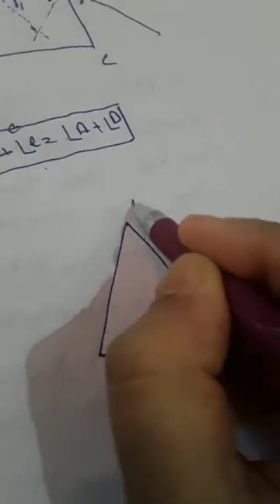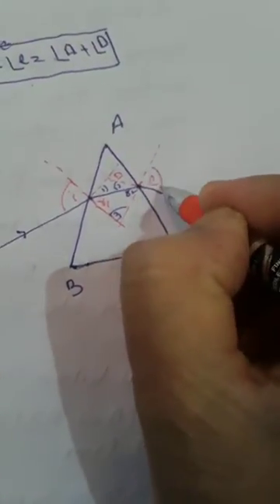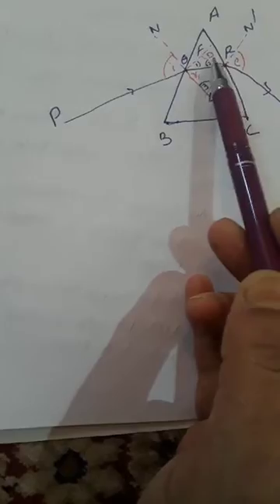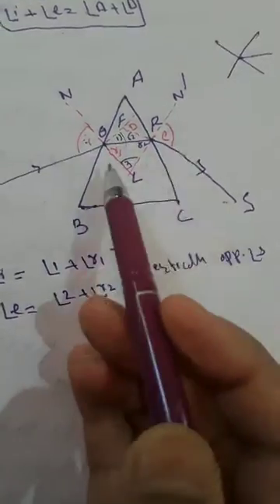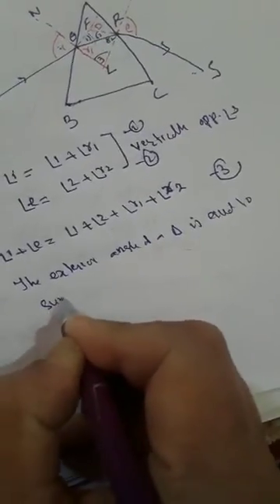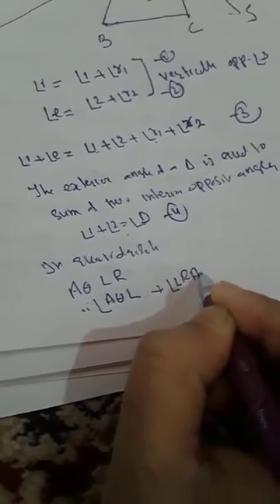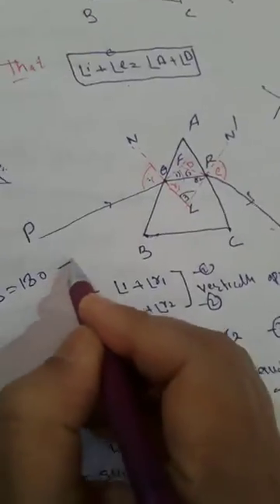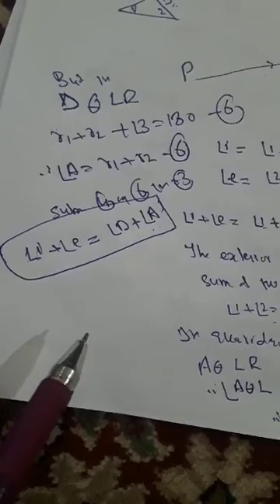Angle i + angle e = angle A + Angle D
Angle of incidence + angle of emgerence = angle of prism +angle of deviation